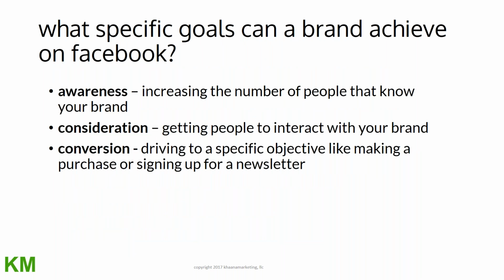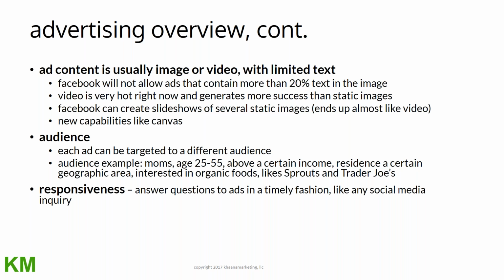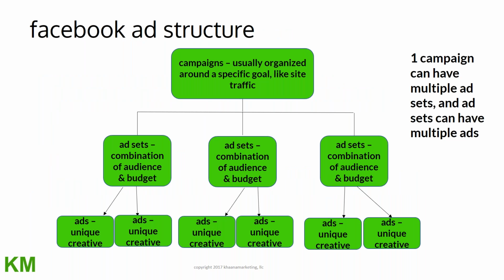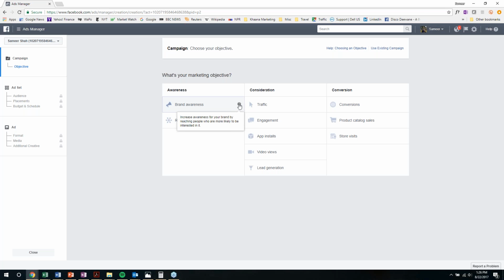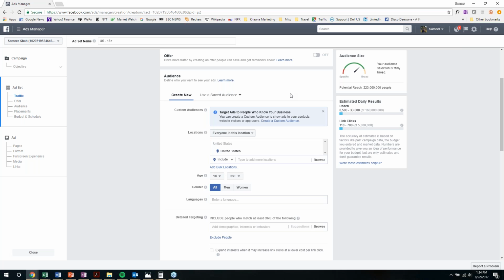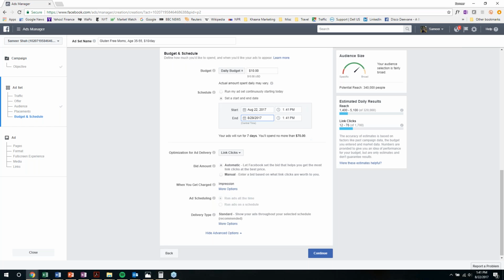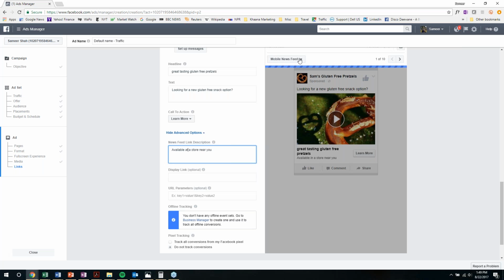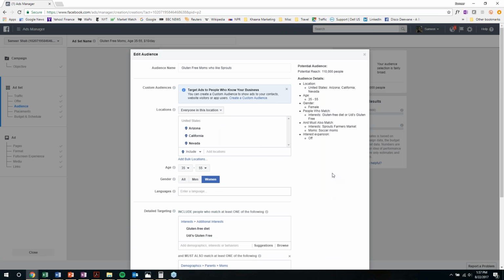Webinar: Facebook 201 - A Guide For Facebook Advertising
In a follow up to our first Facebook webinar, Sameer Shah will hold an in-depth demonstration on creating Facebook ads, tracking campaigns, and reviewing ad performance.